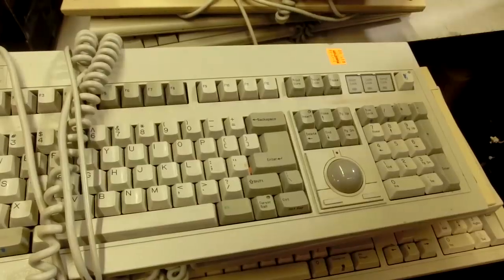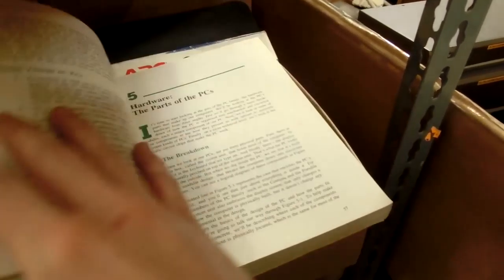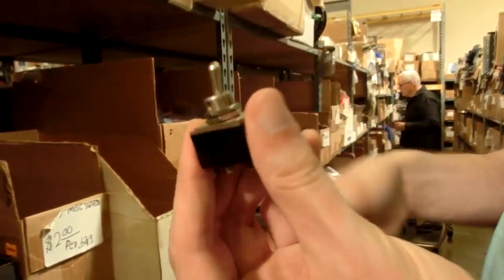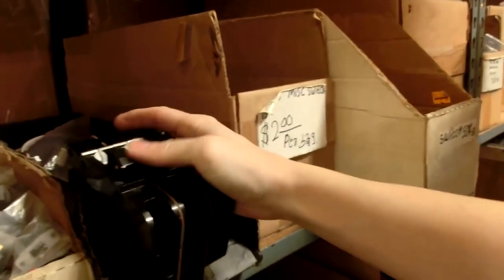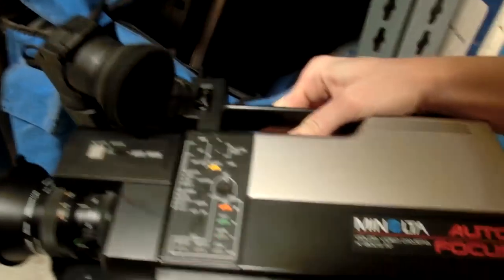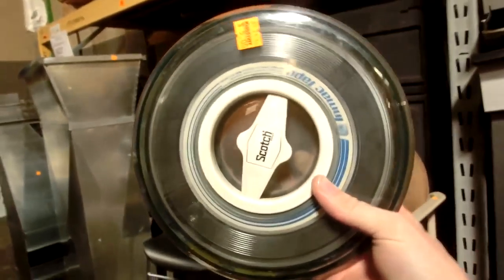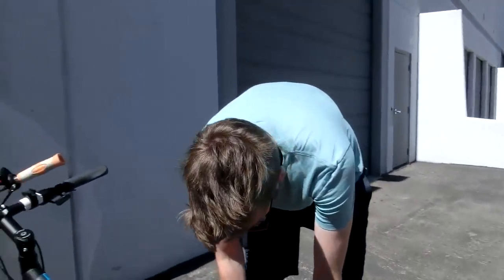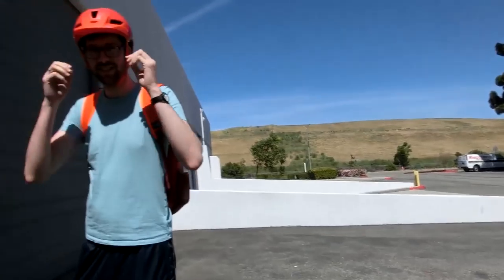Random Bits 0127: WeirdStuff Warehouse, 1983 Minolta Camera/VCR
a friend mentioned he'd never been to WeirdStuff Warehouse, so we biked there and found some weird stuff.